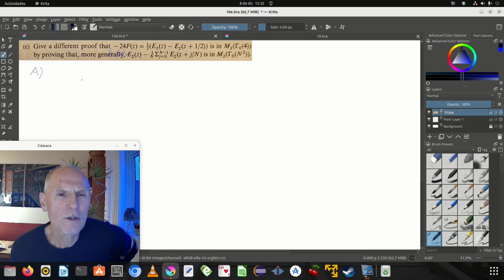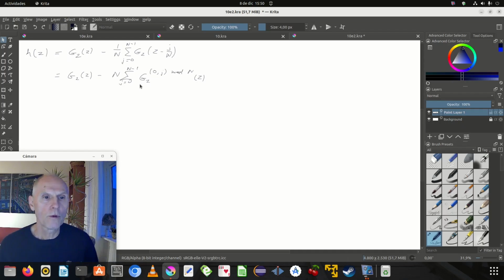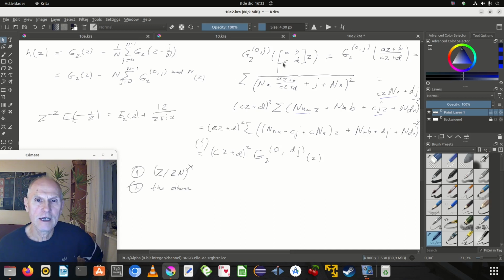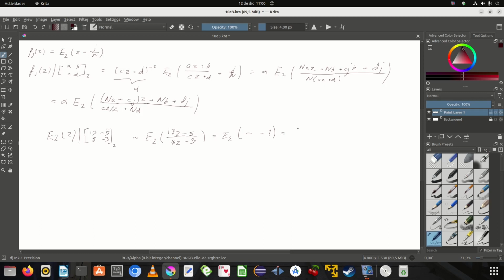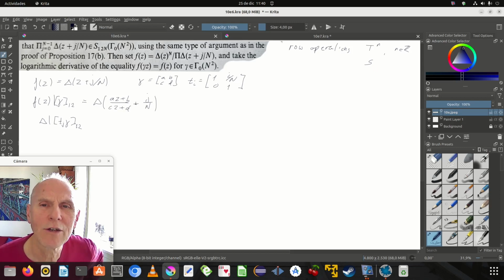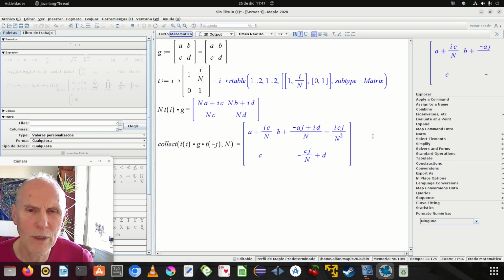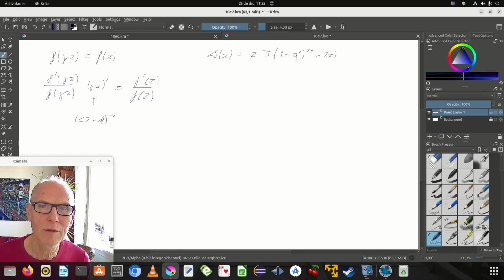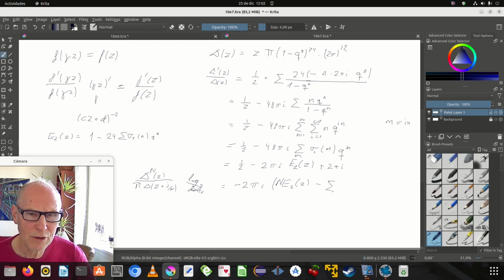problem 3-3-10e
00:00 December 8th. Presenting two ideas
07:37 10 minutes later
12:43 Half an hour later
17:53 December 10th
21:17 December 12th
25:10 Here, I leave out three recordings working on this idea. Having worked on the problem for 15 days, still with nothing but further complications in sight, I decided to lookup the hint in the back of the book. Restudying the proof of proposition 17b, made it clear how to solve the problem.
44:22 I write z in stead of q. It morphs into the number two, which will finally cancel. Well, I believe that you can compute the logarithmic derivative of q.